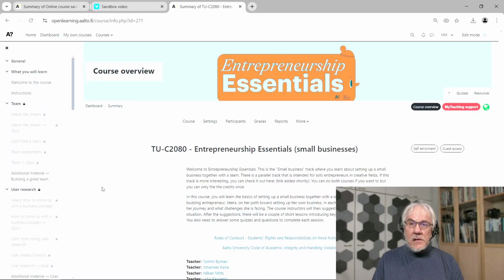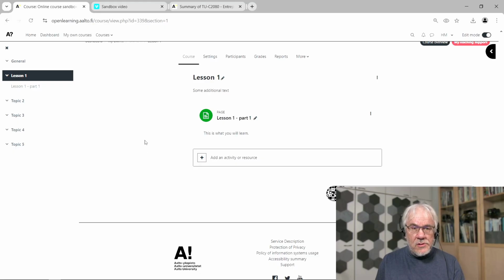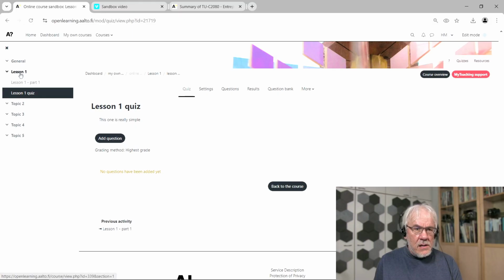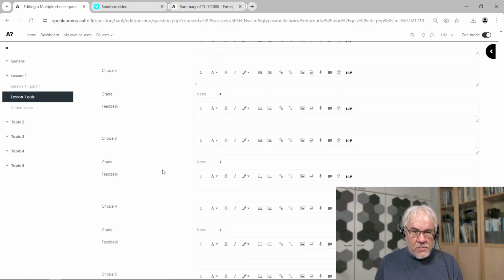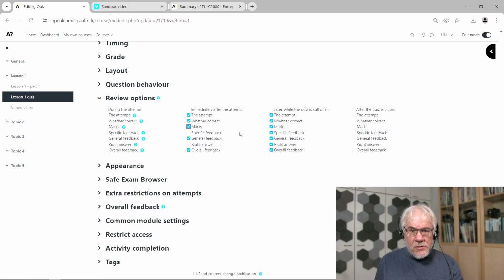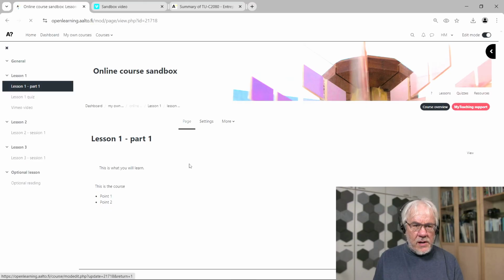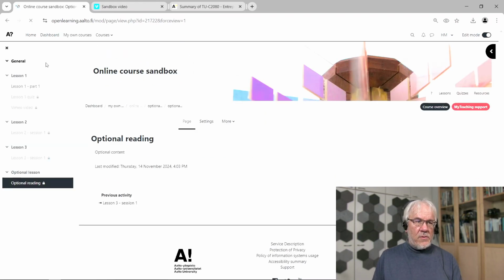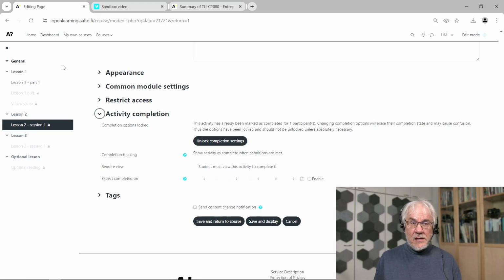Moodle: Setting up a simple online course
This is a Moodle tutorial for beginners to help you set up your first, no-frills Moodle online course.

In the video I go through the steps to set up a minimally simple online course in Moodle or to be more specific in the Aalto specific installation of Moodle called OpenLearning. Still, most of the information is Moodle generic and not tied to the Aalto implementation. Mainly policy related questions related to how you initially create a course and how students access the course will most likely differ from your implementation environment.

The course was originally developed on WordPress/Lifter LMS and then ported to Moodle. The initial heavy lifting from WordPress to Moodle was done by my then colleague Tommi Byman.

In the video I'm not discussing course content design, only going through how to technically implement the course assuming that you have the course material available.

The original course on WordPress was taken by more than 1000 Aalto students and the Moodle version has already (December 2024) been completed by more than 100 students without any technical issues or complaints.

00:00 Intro
03:01 Starting with an empty project
03:53 Adding basic course content
08:00 Adding a quiz
09:11 Using and setting up Vimeo videos
16:47 Adding Vimeo video to the course
20:01 Editing a quiz
33:55 Setting up the course layout
45:20 Course completion settings
48:18 Course editing gotchas
50:54 Thanks